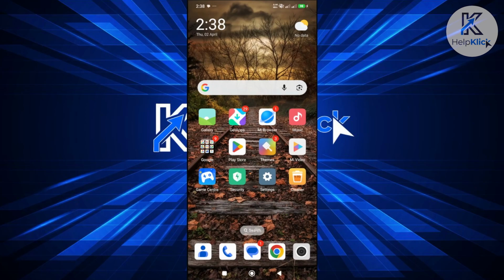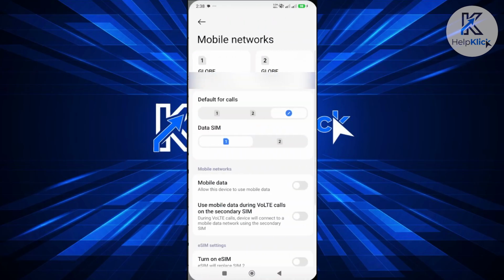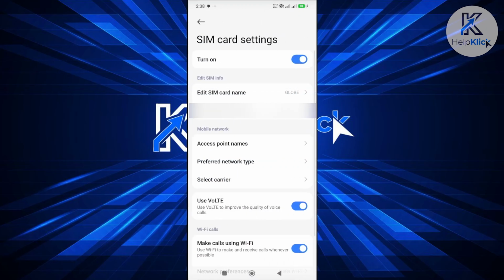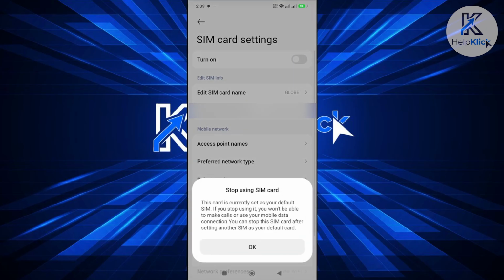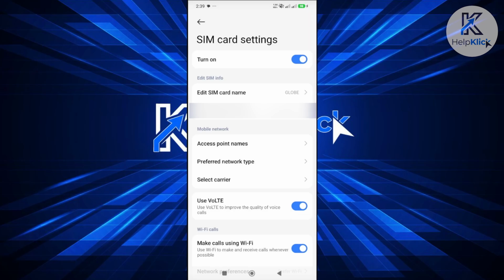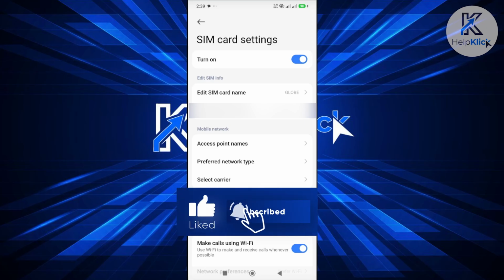How to Activate a SIM Card That Is Deactivated (2026)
In this video, I show you how to activate a SIM card that is deactivated in 2026.
This quick step-by-step tutorial covers how to reactivate a deactivated SIM card, how to fix SIM card not working after deactivation, and how to restore a disabled SIM card. Want to know how to bring back a deactivated SIM card to life?